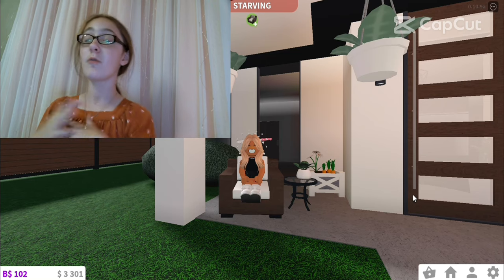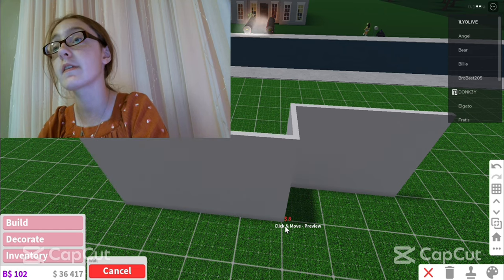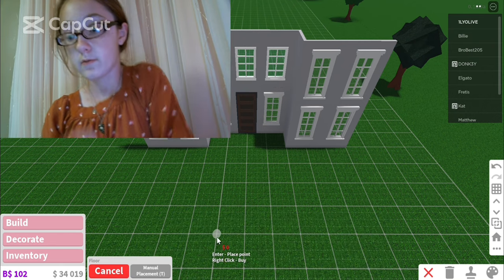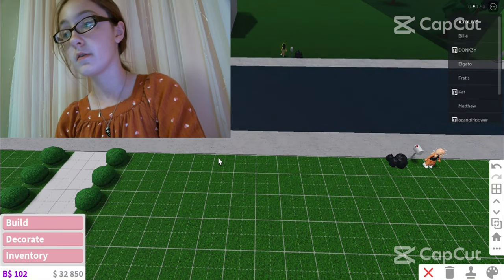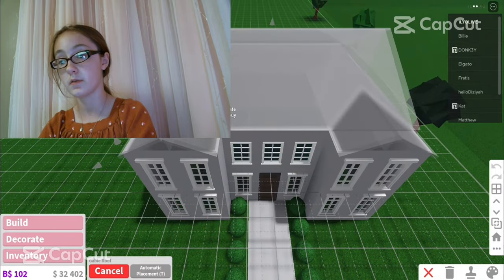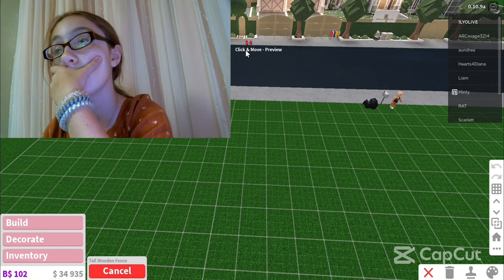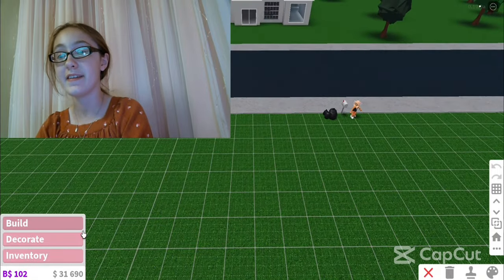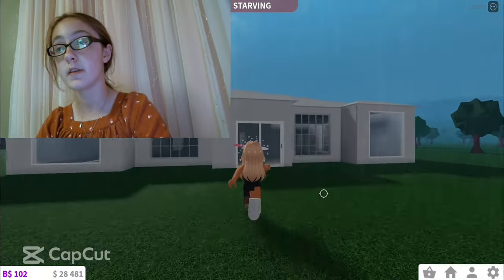Copying players houses in bloxburg! (huge fail)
This was not my idea creds to creativegal.